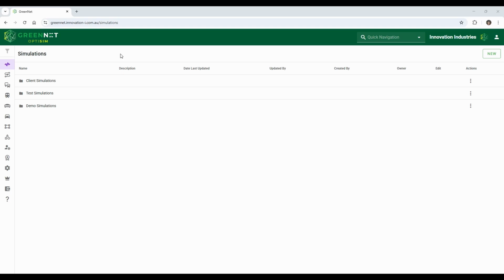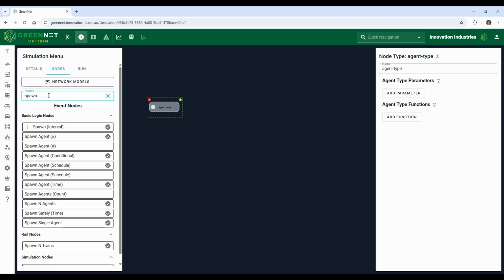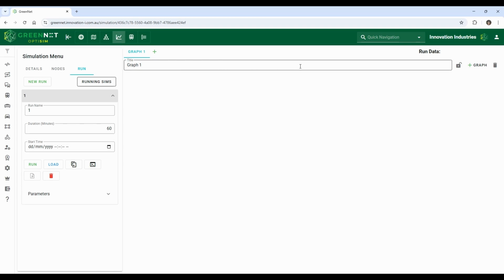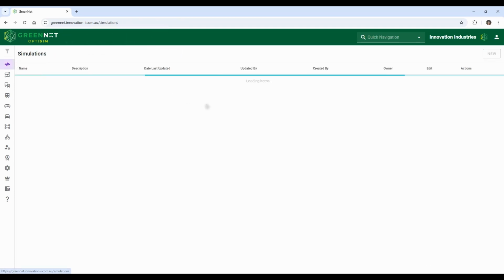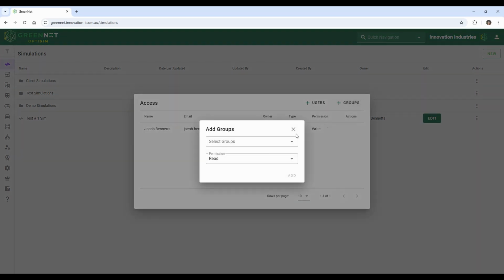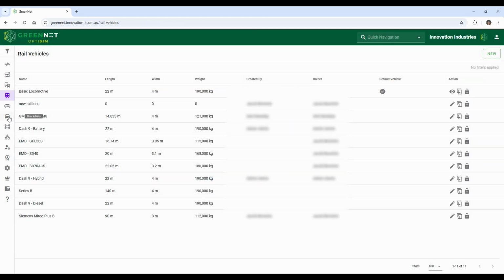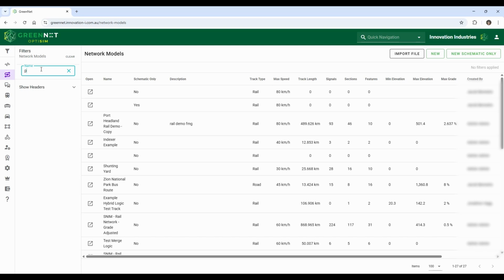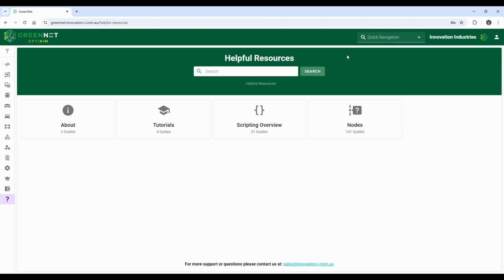Getting Started with Greennet | Navigation Basics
This is a basic training video to help new Greennet users understand the various pages and features in the platform. Jacob explains how to find certain key pages, how to use the filters to find things and more.